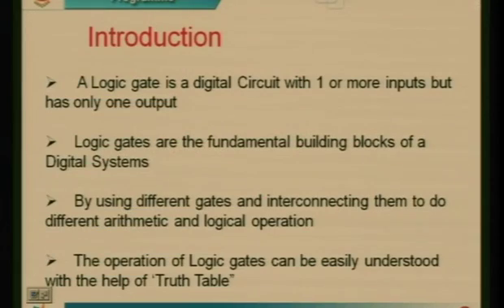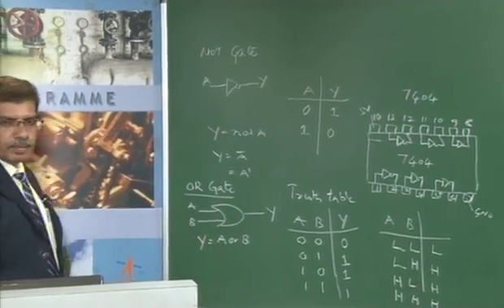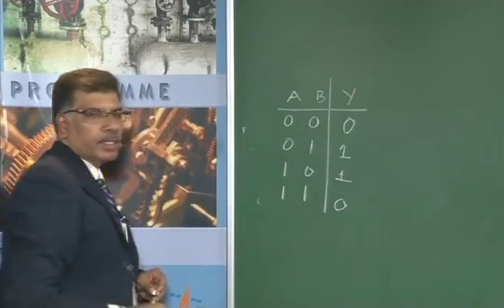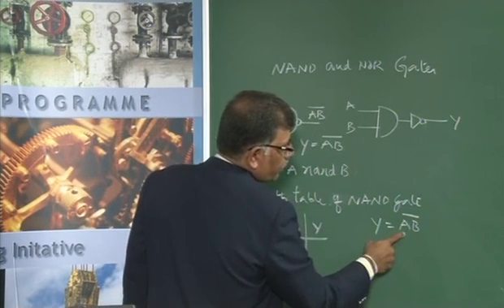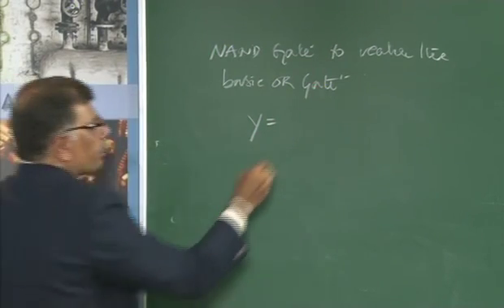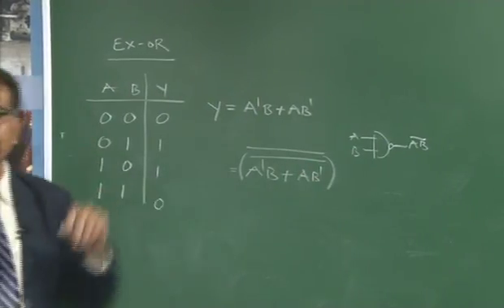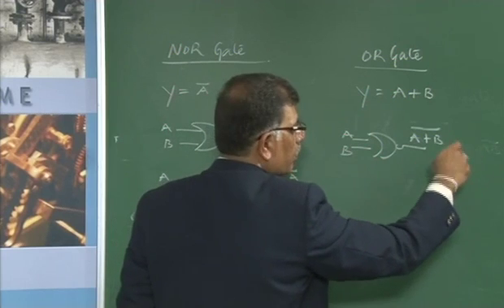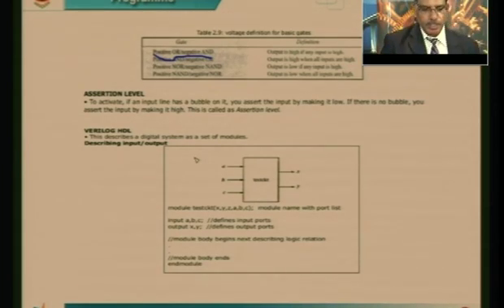The Basic Gates - Part 1 | MODULE 2 | Analogue and Digital Electronics | 15CS32 | VTU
-Basic Gates List of VTU Lecture Videos

II Semester

III Semester

ECE

CSE

EEE

CIVIL

IV Semester

V Semester